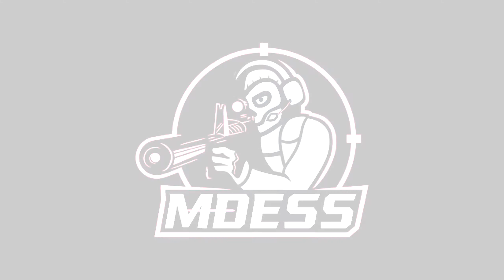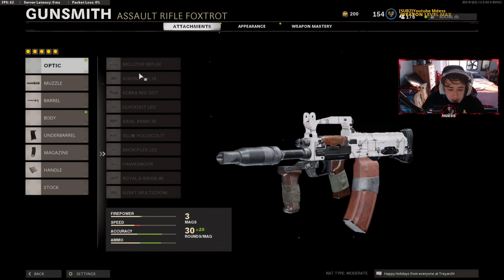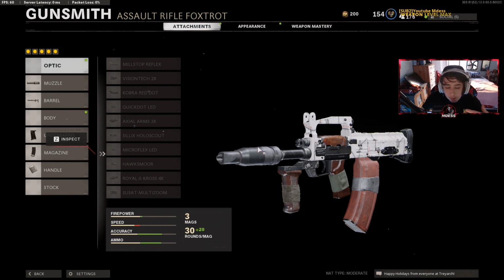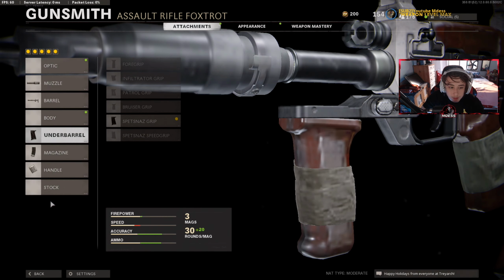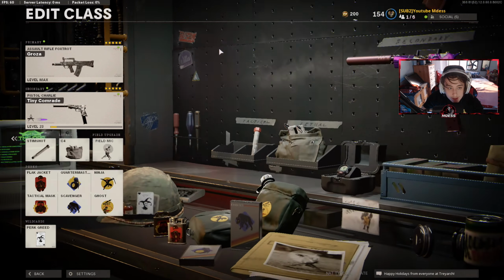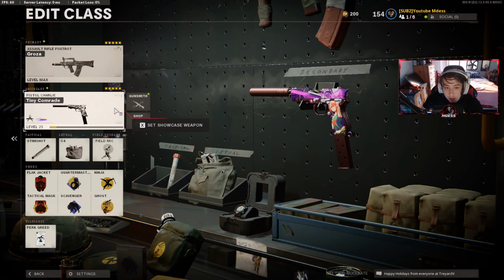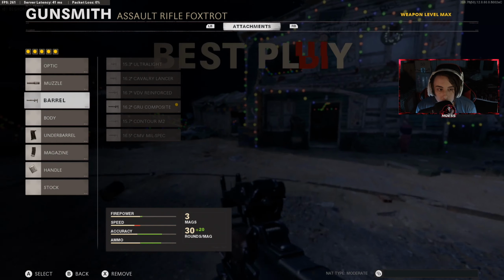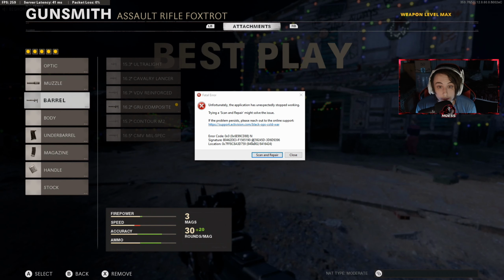HOW TO MAKE THE GROZA OVERPOWERED IN COLD WAR... THE BEST GROZA CLASS SETUP BLACK OPS COLD WAR (WOW)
Whats up guys! For todays video I have a really overpowered groza class setup for call of duty black ops cold war. The Groza is a gun that you can obtain from the season 1 battle pass of call of duty black ops cold war.

Thumbnail made by : Mdess

Remember, if you are new make sure you SMASH that LIKE button and be sure to click the SUBSCRIBE button along with bell, and you'll be notified every time I upload a new video.

You will be able to see reoccurring uploads on the best class setups in COLD WAR and also be able to see tips and tricks videos along the way.